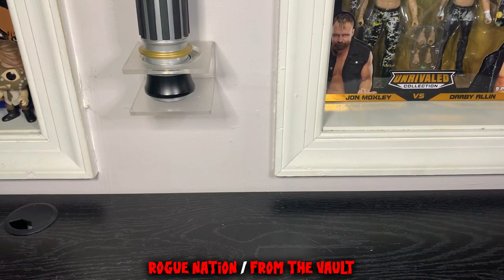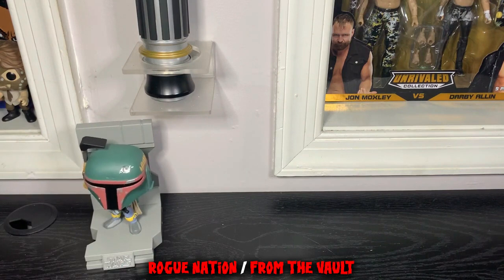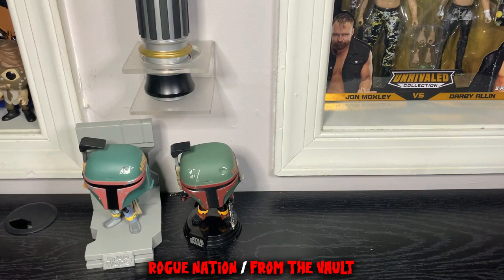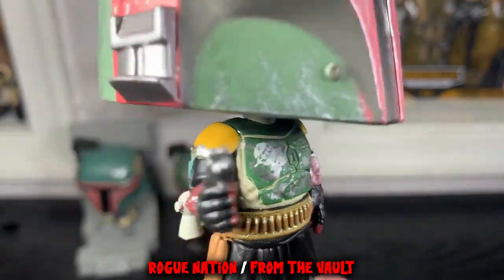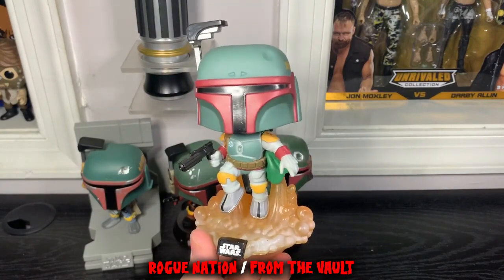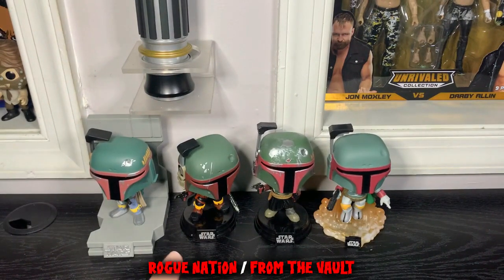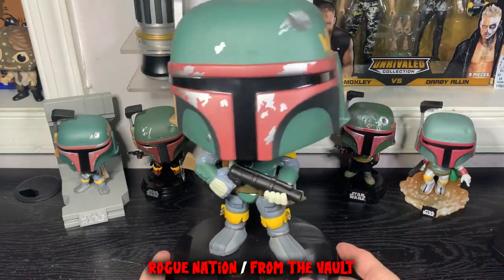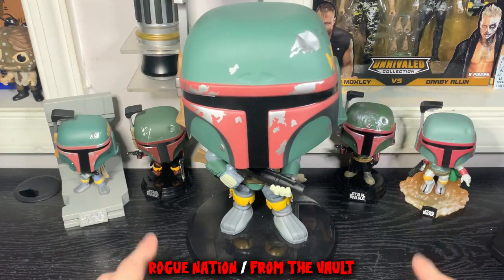My Top 5 BOBA FETT Funko Pops!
Rogue Nation: From the Vault! Old YouTube videos of mine are back alive on their rightful home of a Star Wars only channel!